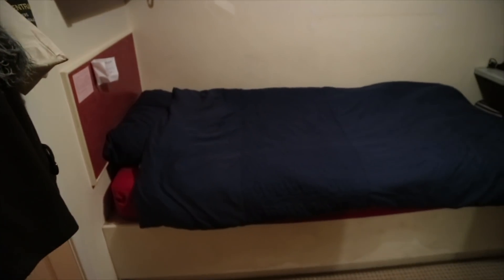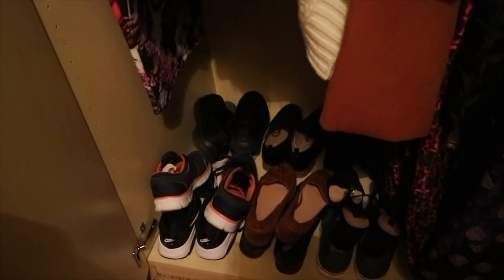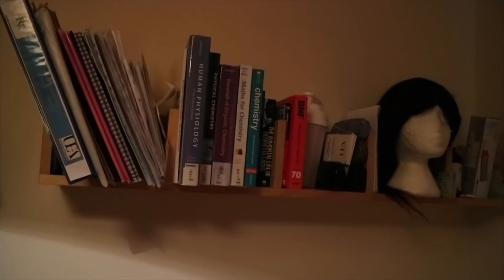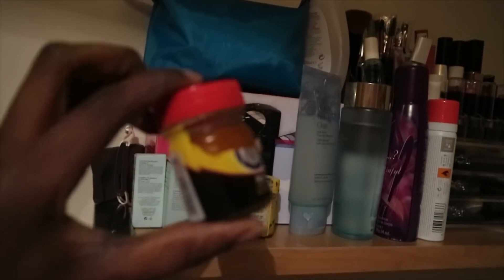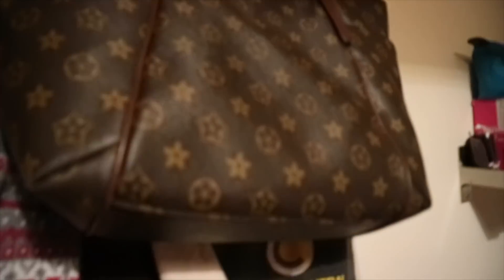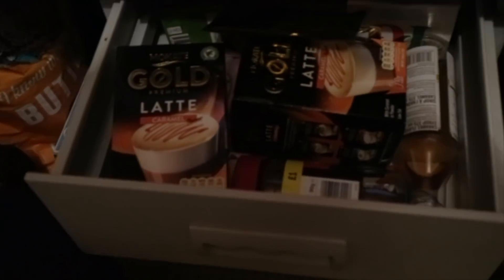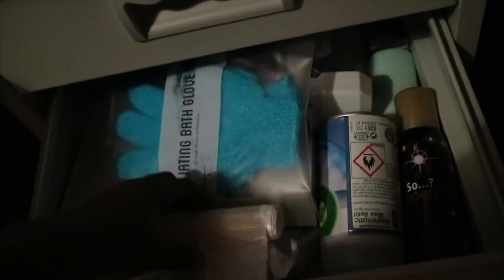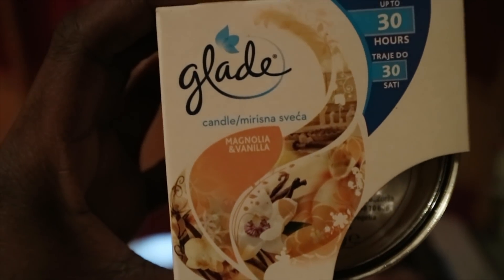University Room Tour | University life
I thought I should do something different this time by touring you guys through my room. Watching room tours on youtube is one of my favorites. This is how a typical student room look mostly like in the UK. I hope you enjoy this :)

Camera used 📸
Canon EOS M3